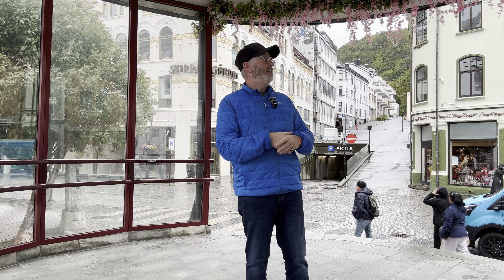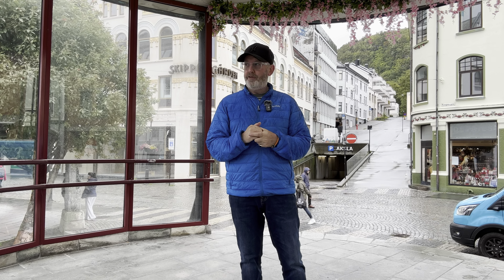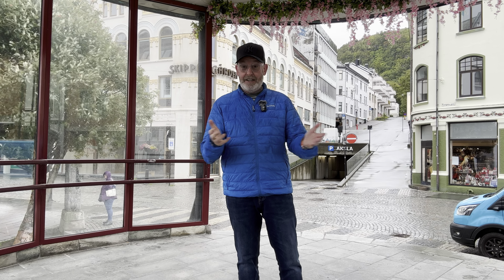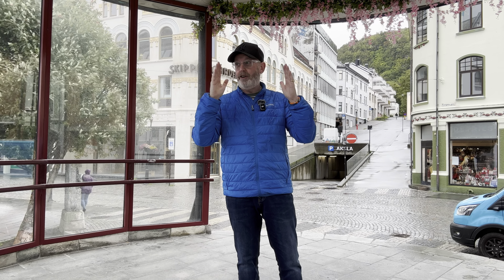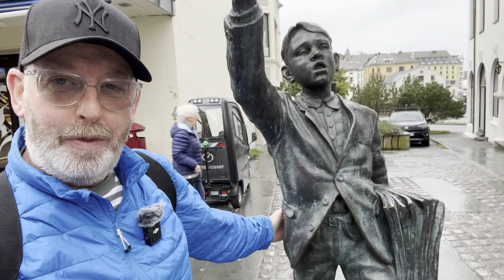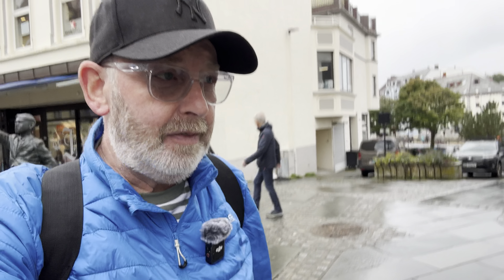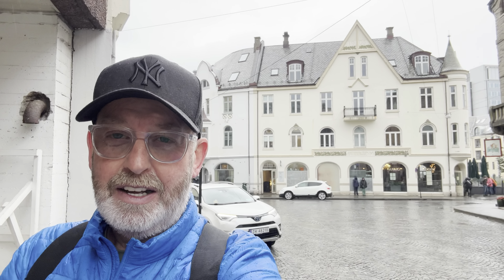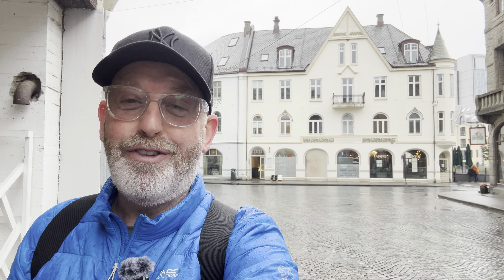Today’s port of call onboard Holland America Nieuw Statendam- ÅLESUND